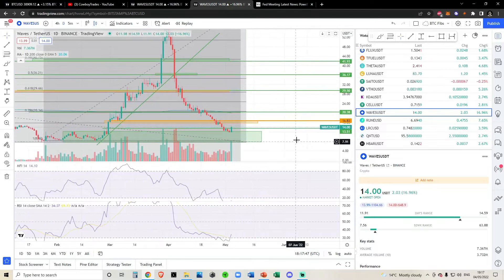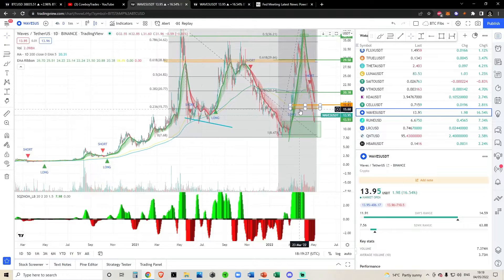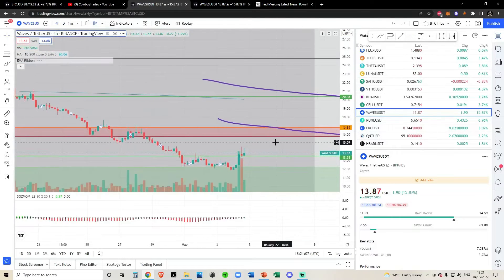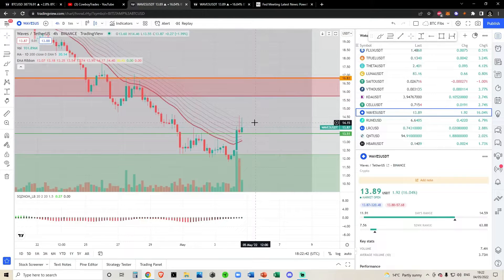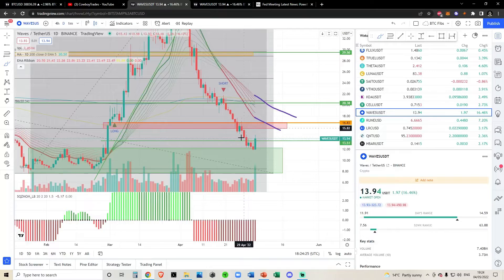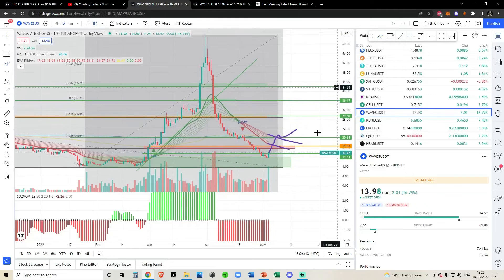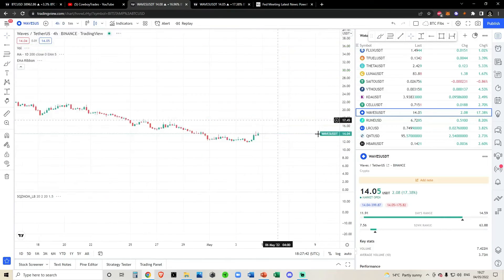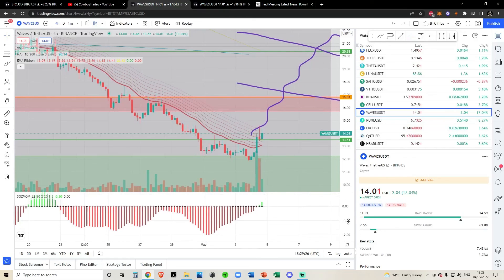Waves Coin - Crypto Technical Analysis and Price Prediction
SPY BTC SOL ETH CRO ADA SLP LINK GMT ELON JASMY and other Alt Coin Analysis. Daily Crypto Updates, Bitcoin Crypto BULL MARKET Live Updates – May 2022